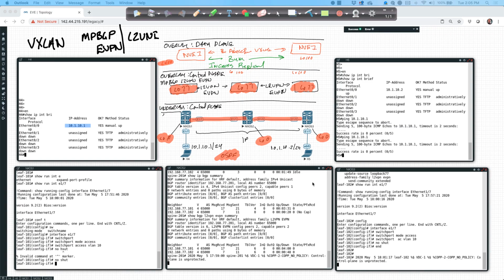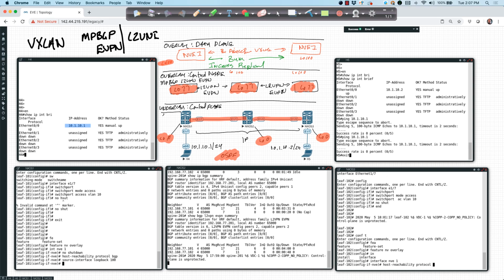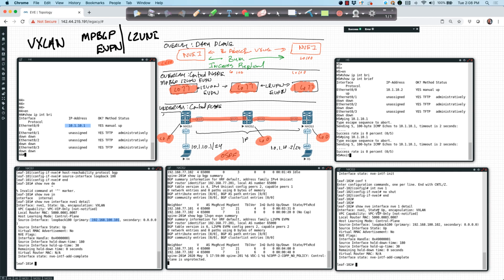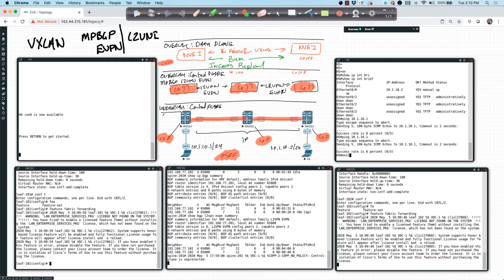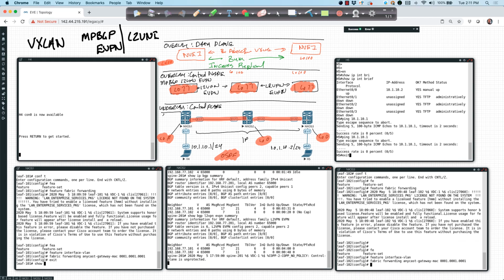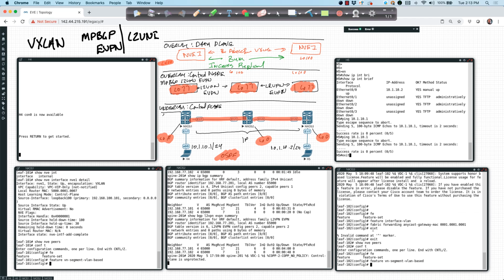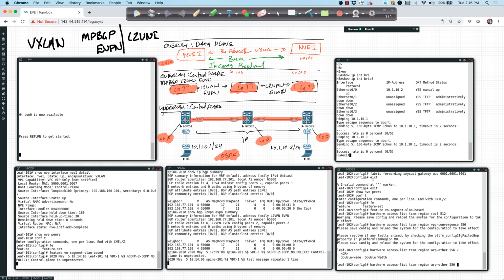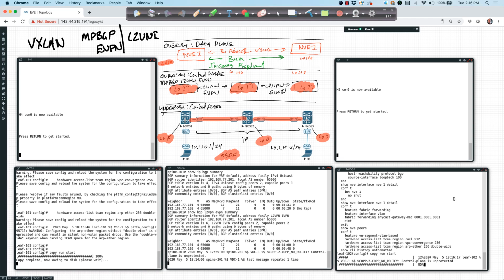VXLAN MPBGP L2VPN EVPN (L2VNI) Part 4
In this video "VXLAN MPBGP L2VPN EVPN  (L2VNI) Part 4" we will continue our exploration of how to establish a VXLAN Tunneling configuration using MPBGP with L2VPN EVPN address families to achieve a Layer 2 Adjacency across an IP enabled infrastructure.